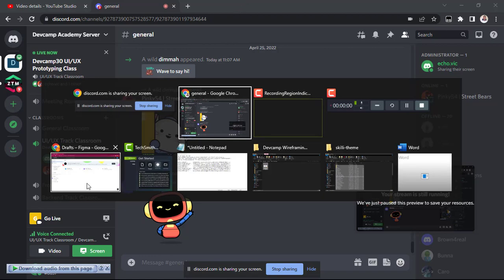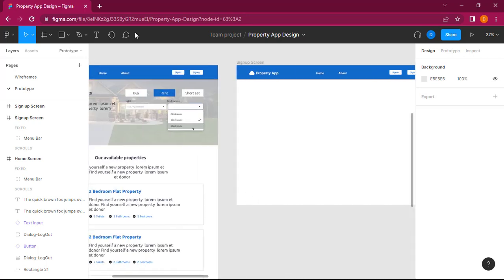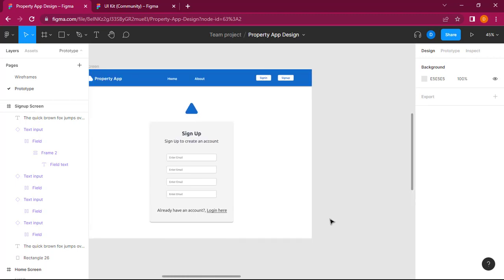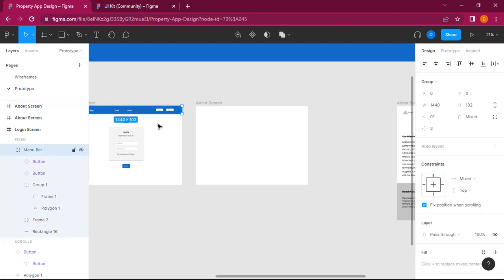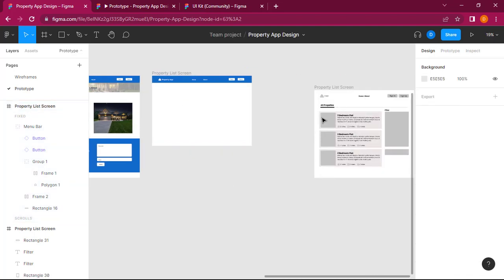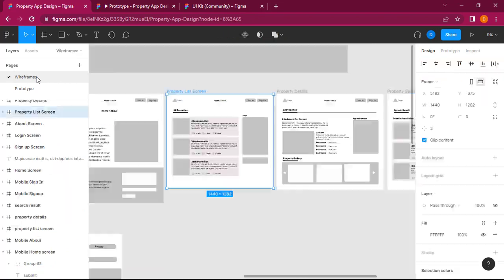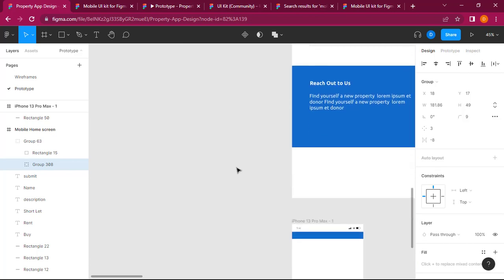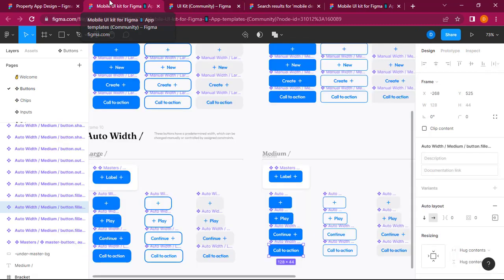Devcamp30 UI/UX Class 14 - Property App Design Wireframing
This video is a recording of the 14th class for the Devcamp30 bootcamp where we continued to design the prototype for a property app.